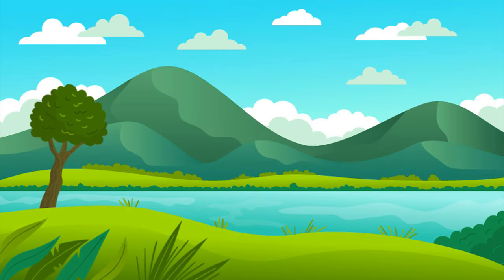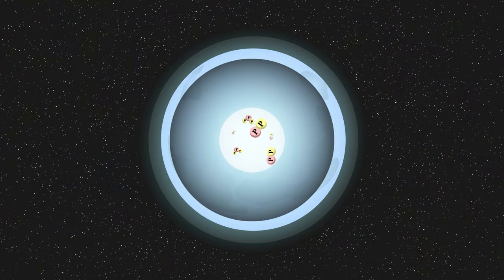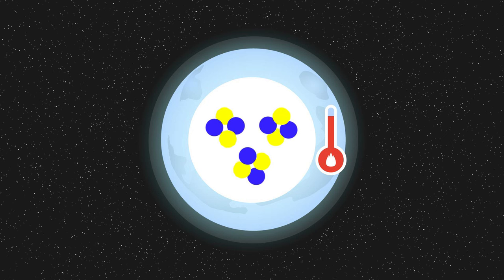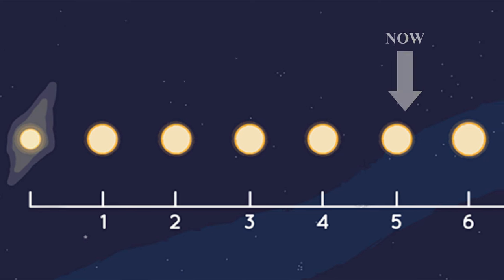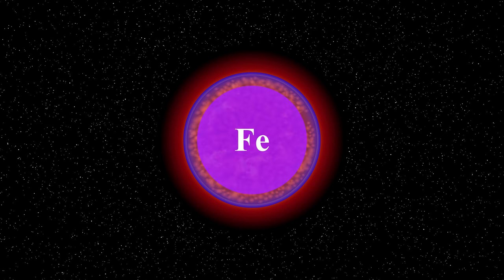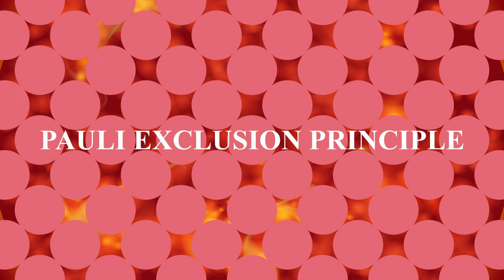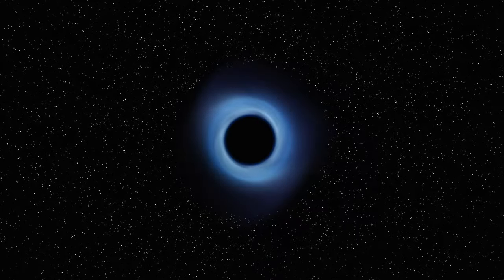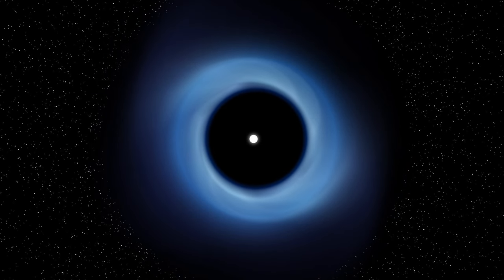The Origin of Elements | Nuclear Fusion | Neutron Star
Elements are the basic building block of matter. The stuff around us is all made up of elements. Basic elements can be combined to form compounds, but they cannot themselves be manufactured out of something else. So where did these elements come from? All in 5 minutes.